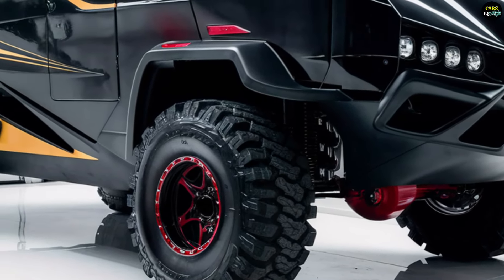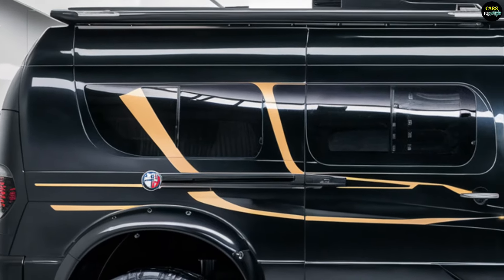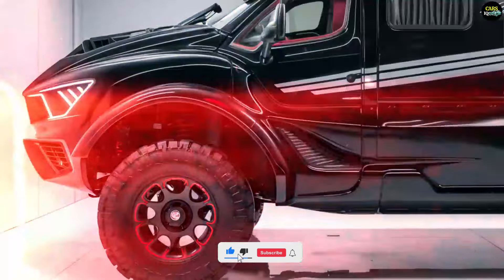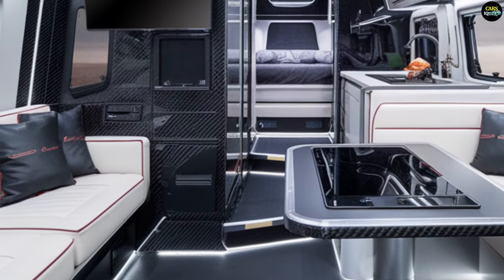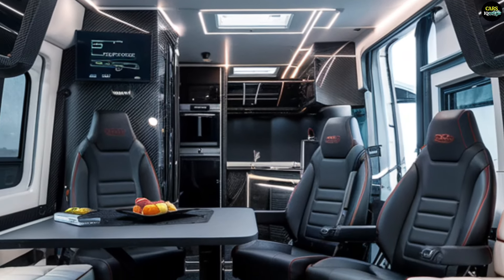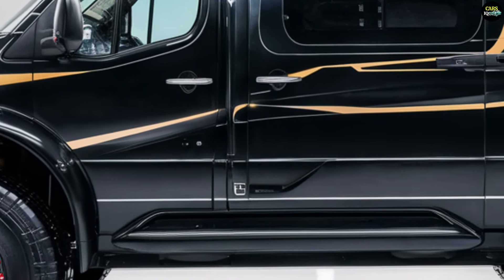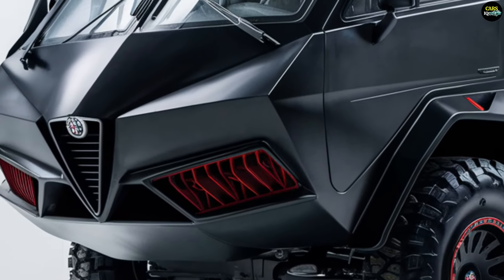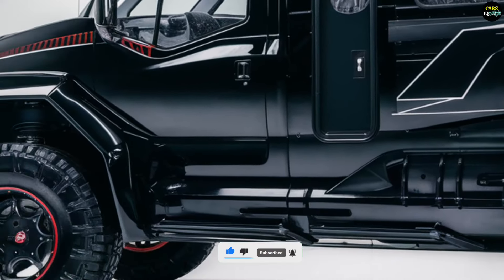2025 Alfa Romeo Motorhome: The Peak of Performance and Design!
Imagine hitting the open road in a motorhome that combines luxury, performance, and unmistakable style. The 2025 Alfa Romeo Motorhome isn’t just about getting from point A to point B — it's about transforming every journey into a first-class experience. With its iconic Alfa Romeo design, cutting-edge technology, and lavish interiors, this motorhome is ready to redefine road travel.

The 2025 Alfa Romeo Motorhome combines classic Alfa Romeo design elements with a modern RV aesthetic, offering a premium appearance. The exterior features aerodynamic and striking lines, staying true to Alfa Romeo's heritage of performance and style. The front showcases the iconic triangular grille and sharp LED headlights. The motorhome's large and sturdy wheel arches, along with wide front and rear bumpers, ensure high durability on tough terrains. The sides of the vehicle have large windows and doors for easy access, while the roof integrates solar panels and an adjustable skylight, providing both solar energy capabilities and enhanced ventilation.

The interior of the Alfa Romeo Motorhome blends luxury with comfort. The spacious and cozy cabin is adorned with top-quality materials, including leather seats and wood grain paneling. The design prioritizes functionality and ergonomics. The living space is broad, featuring a convertible bed system, and the motorhome is equipped with a kitchenette, shower, and restroom for all essential living needs. In addition, the high-end entertainment system, 12-inch multimedia display, and fully connected Wi-Fi provide modern conveniences. The lighting is entirely LED-based, and customizable ambient lighting allows for a personalized atmosphere.

The 2025 Alfa Romeo Motorhome is powered by a robust and efficient engine. It comes with a 3.0-liter turbocharged V6 gasoline engine or an optional hybrid electric version. The engine delivers 280 horsepower and 400 Nm of torque, providing ample power and speed for a large RV. The hybrid option allows drivers to use both gasoline and electric modes, enhancing fuel efficiency. With its all-wheel-drive system and specially equipped sound insulation, the Alfa Romeo Motorhome ensures a quiet and stable driving experience on long trips.

The price of the Alfa Romeo Motorhome will vary depending on market conditions and equipment options. The base model is expected to start between €120,000 and €150,000. With additional features and customizations, the price may increase. The hybrid version will be slightly more expensive, starting at around €160,000.
The Alfa Romeo Motorhome is set to bring a unique blend of performance, luxury, and technological convenience to premium motorhome buyers, offering a distinctive presence in the market.
2025 Alfa Romeo Motorhome Review,2025 Alfa Romeo Motorhome Price,2025 Alfa Romeo Motorhome Performance,